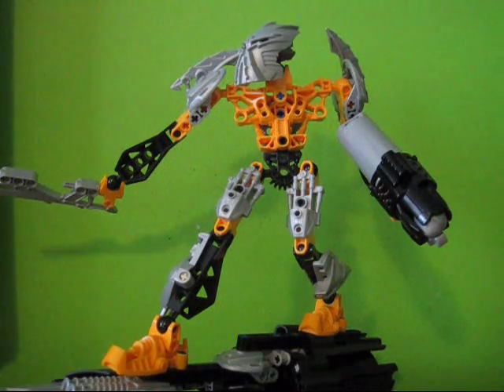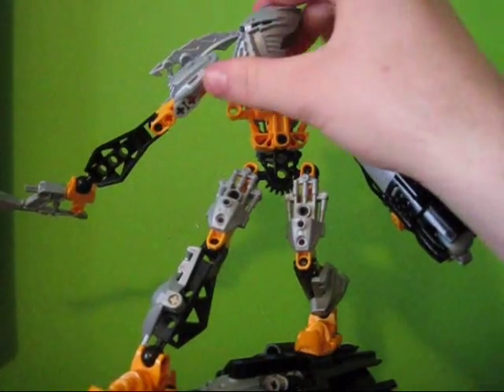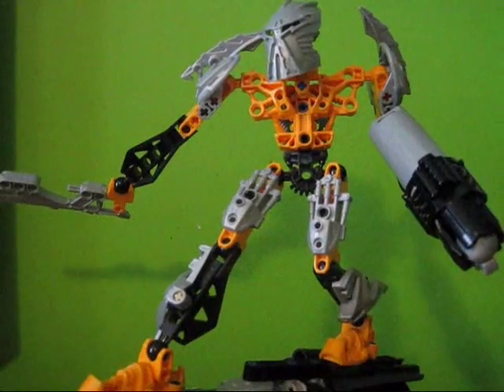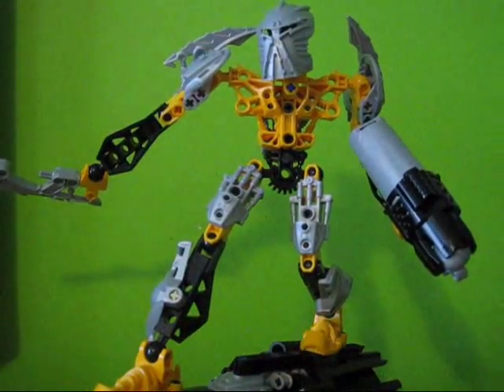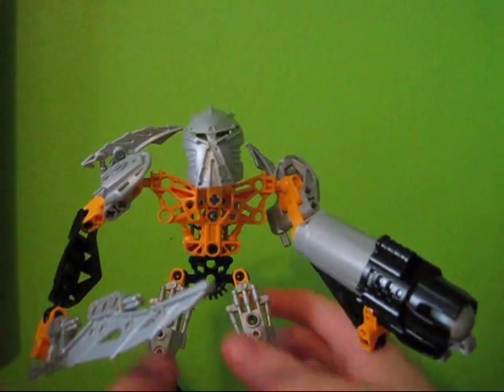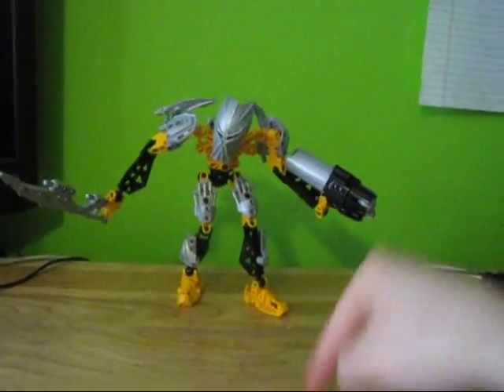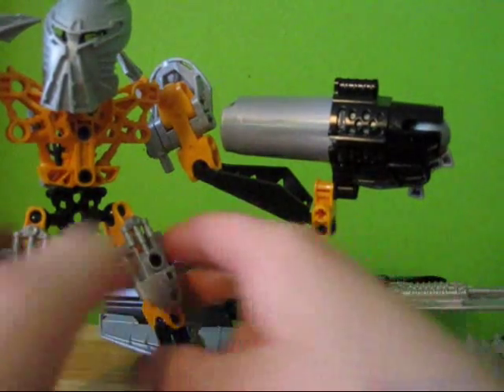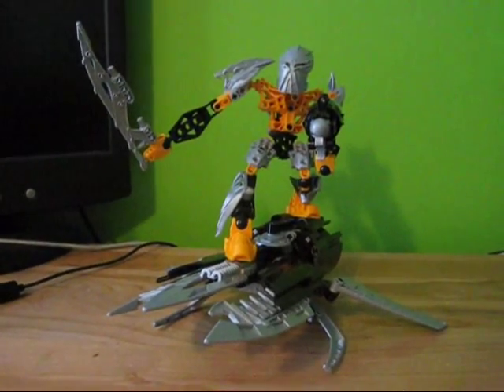Bionicle 2008 Toa Ignika Video Review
I (transformersfang138) and soracloud4455 review the Toa of Life and talk about his origin.